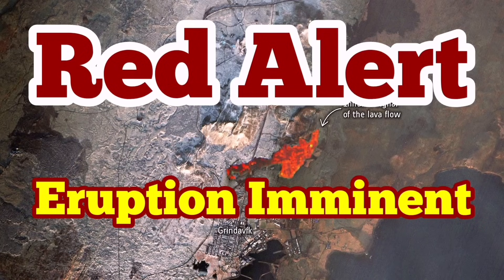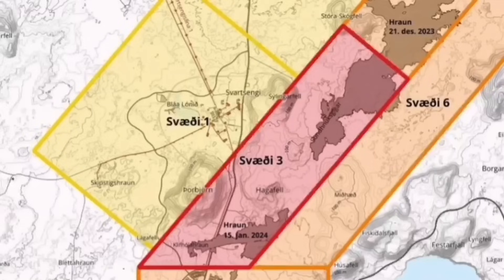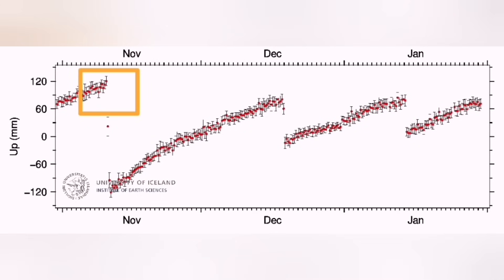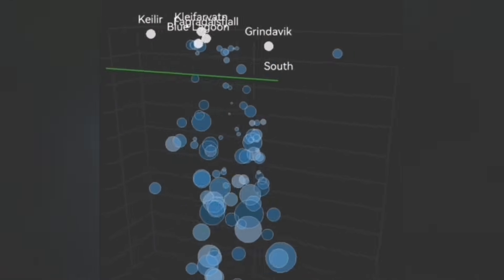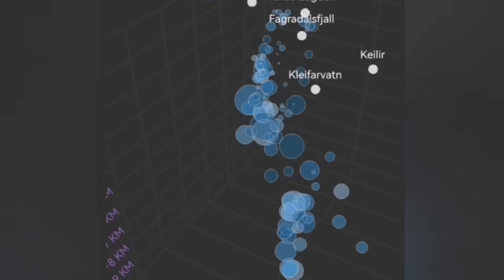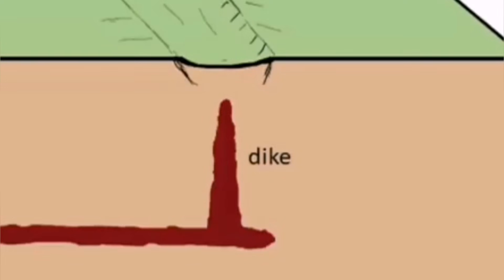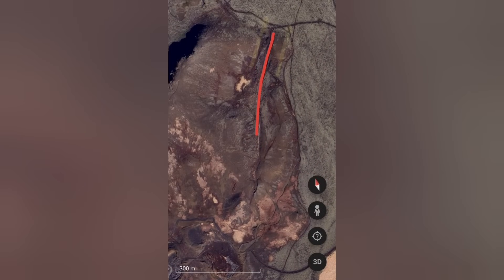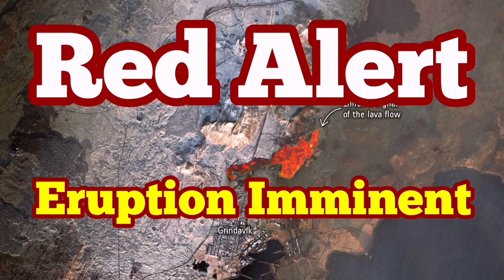Red Alert: Eruption Is Imminent, Iceland Hagafell Fissure Volcano Eruption, Risk Assessment Map